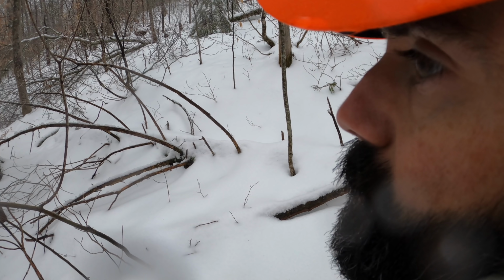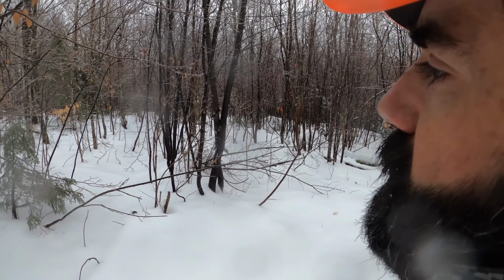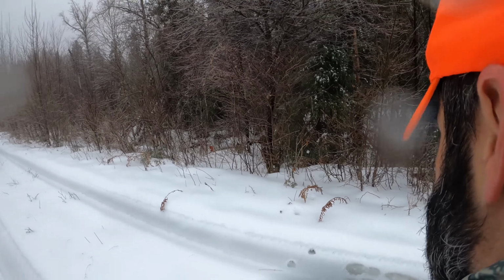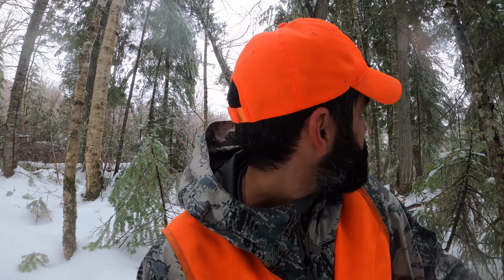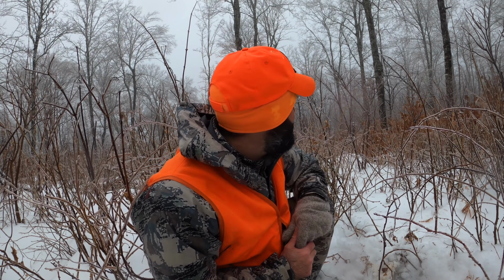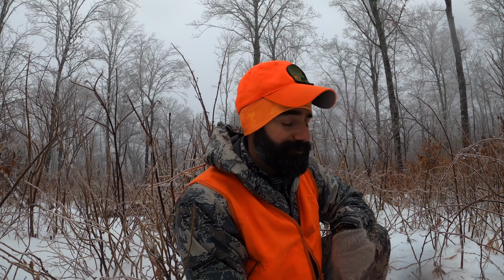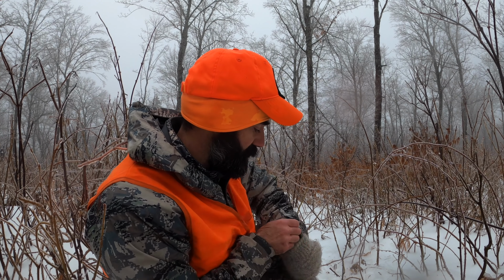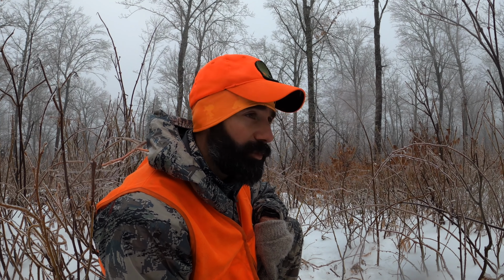Tracking 200 S2E5 Tracking a Maine buck in the rain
Come along as I hunt fresh snow during the pouring rain and make the most of a fresh buck track in Maine.